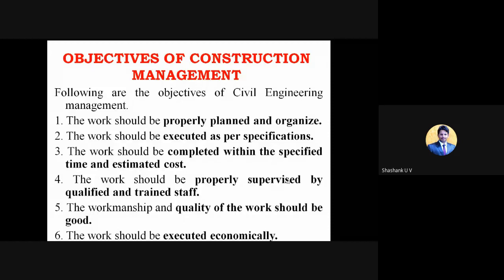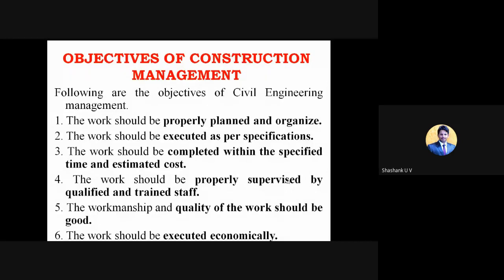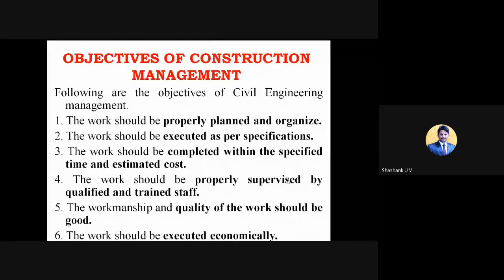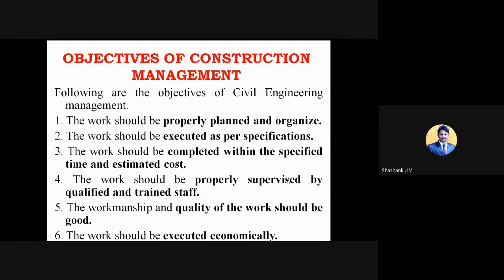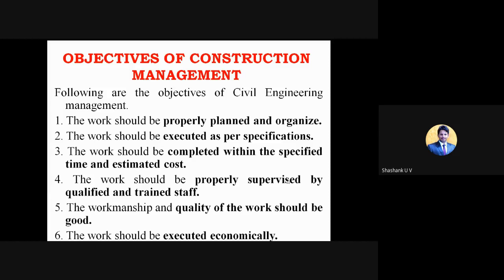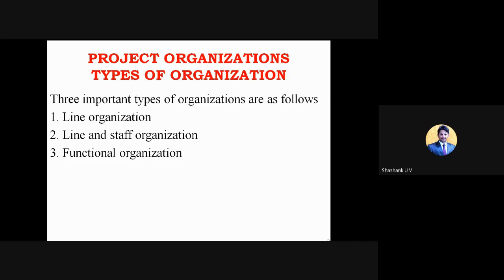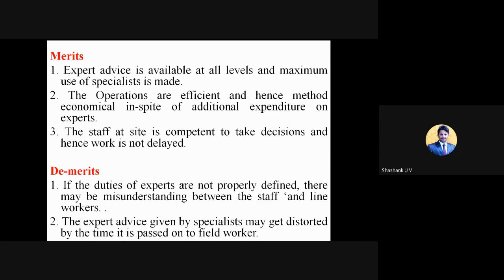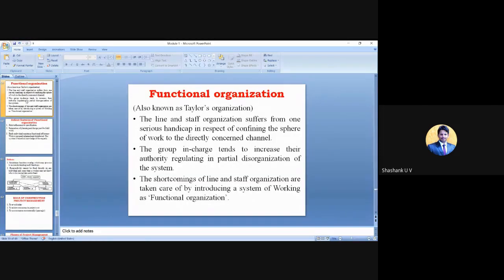JCE CV 18CV51 CONSTRUCTION MANAGEMENT & ENTREPRENEURSHIP Module 1.5 by Prof. Shashank U. Vanakudari